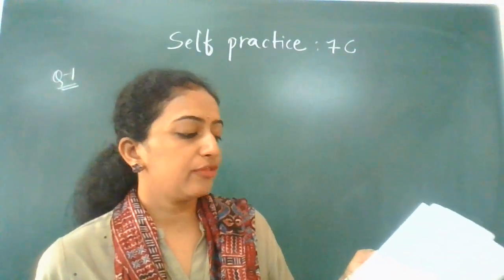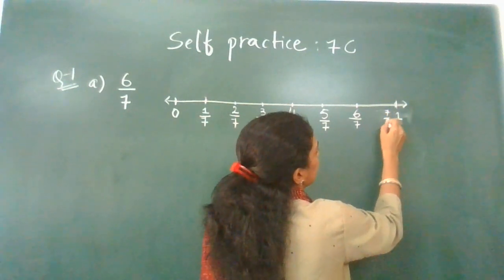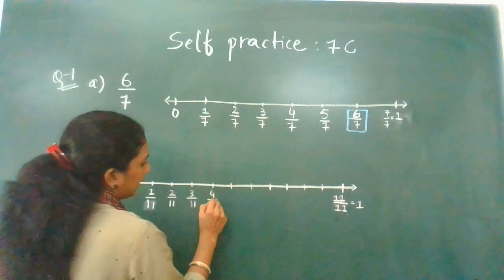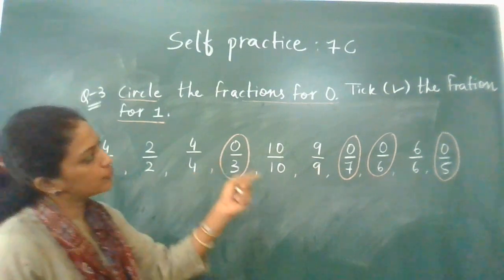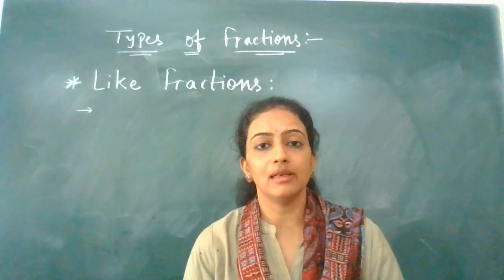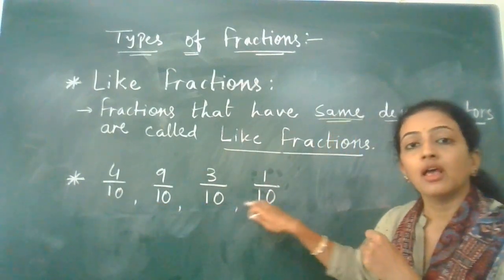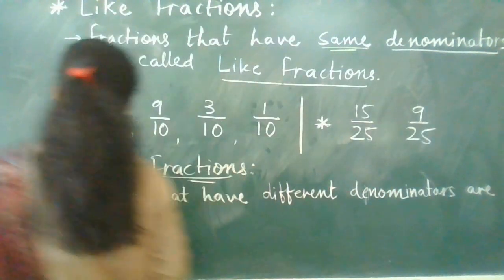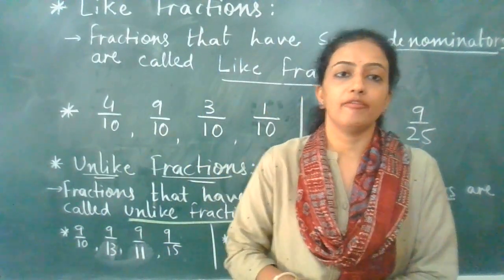Form 4, Mathematics, Ch-7, Fractions, Part 3